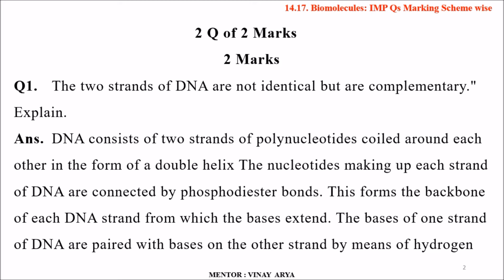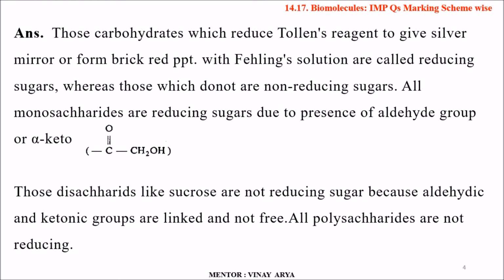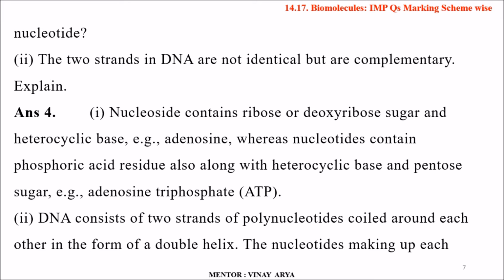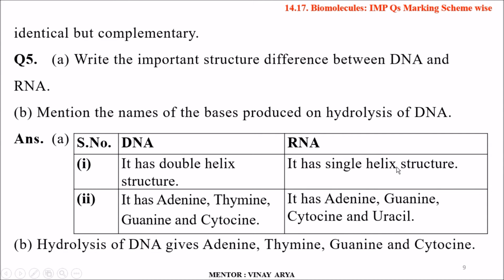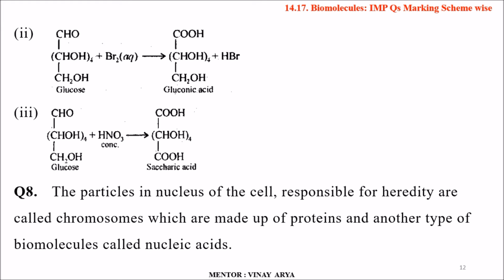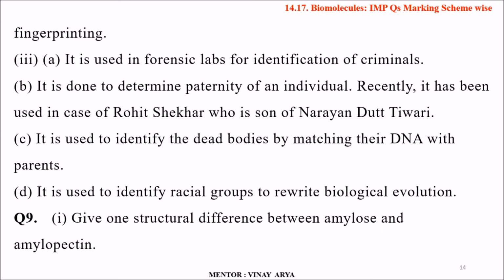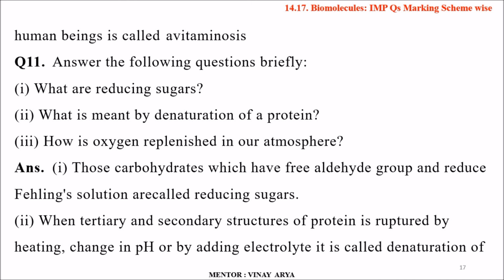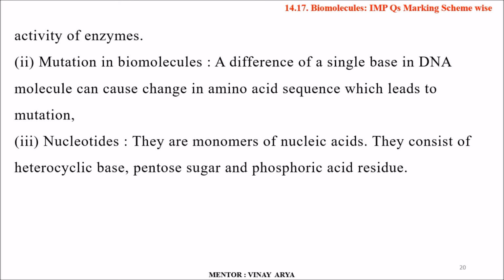Important Questions with Answers of Biomolecules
Most probable Questions for Board Examination 2019